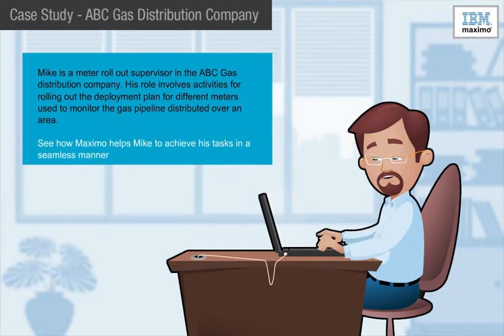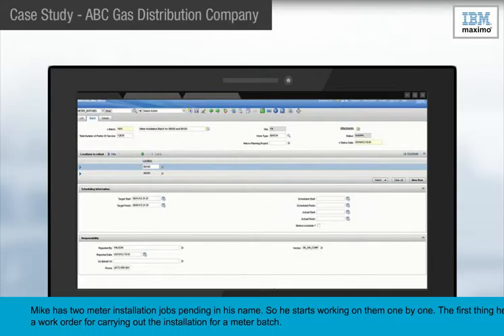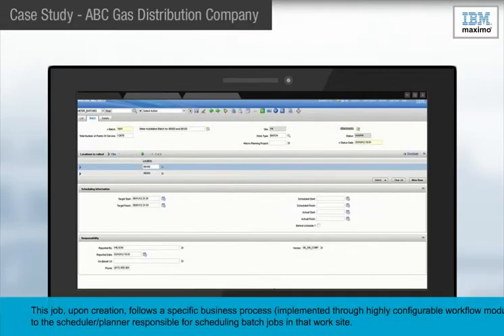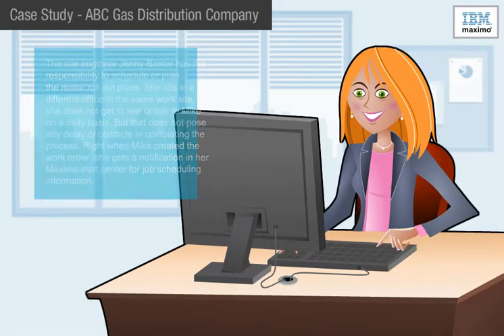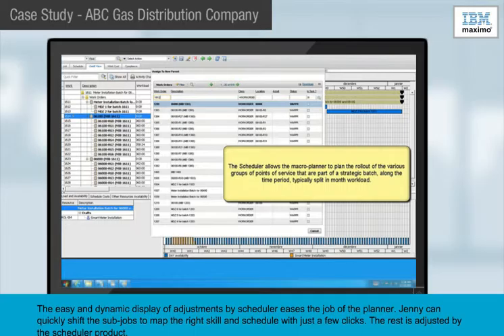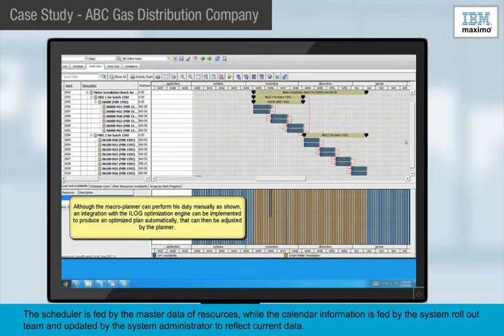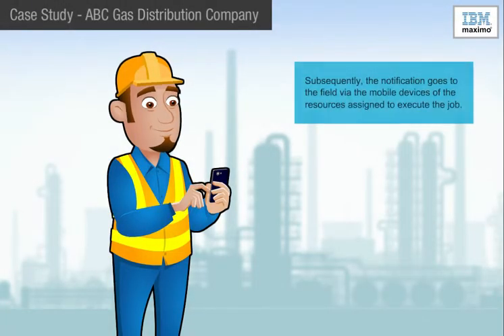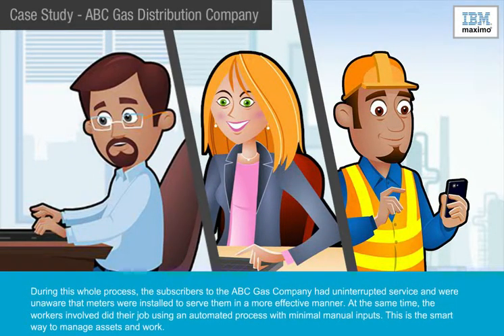ABC Gas Distribution company flash animation